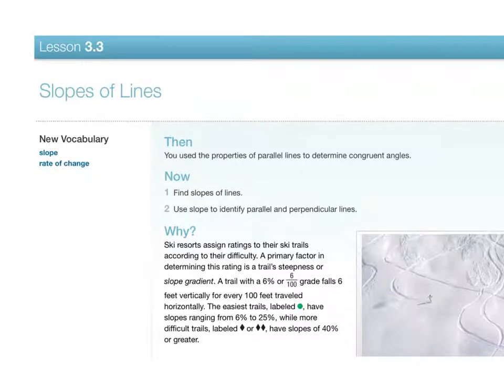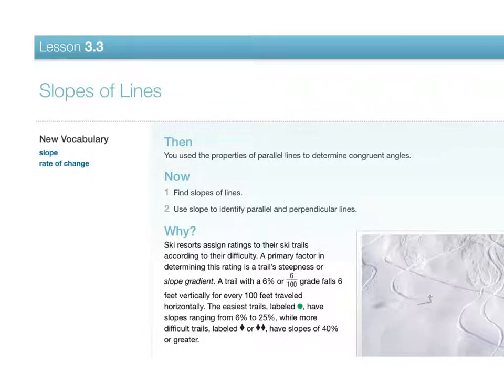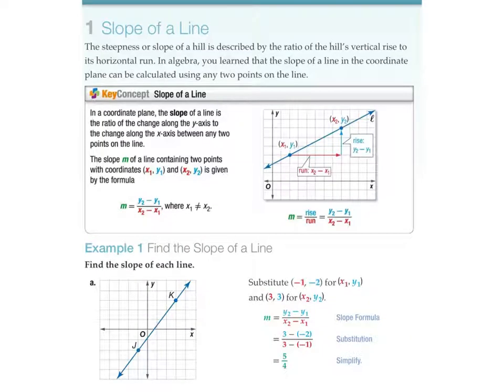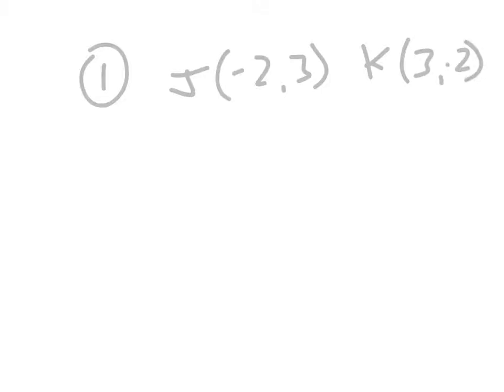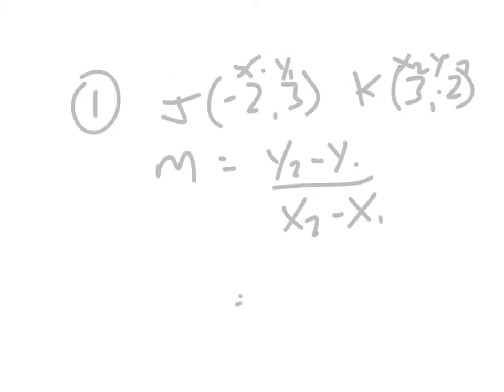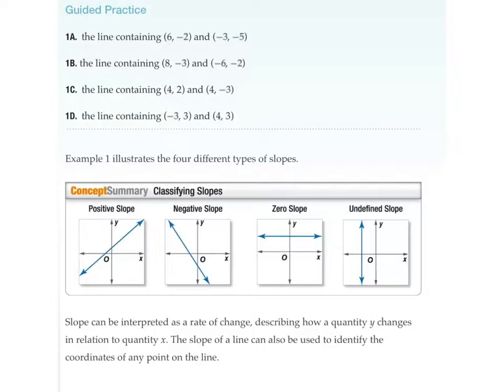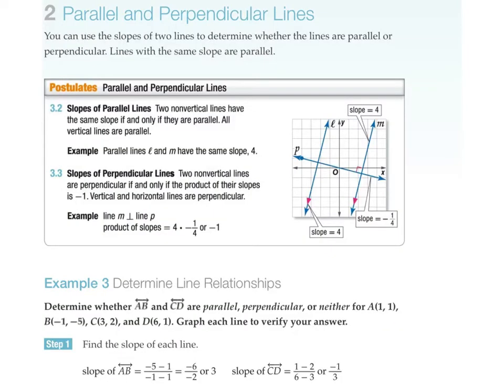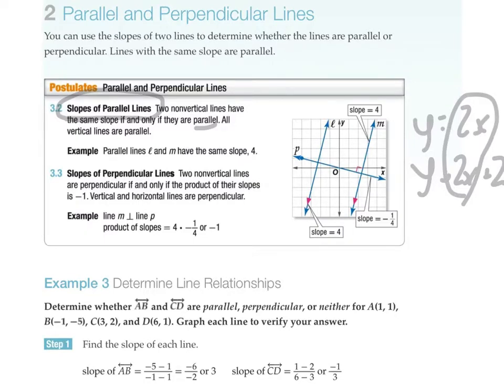October 19, 2017